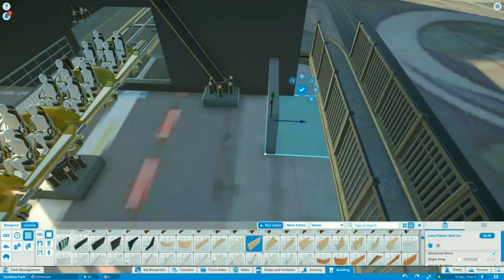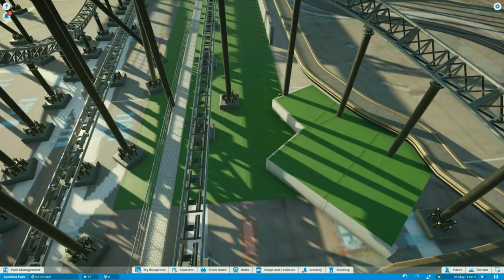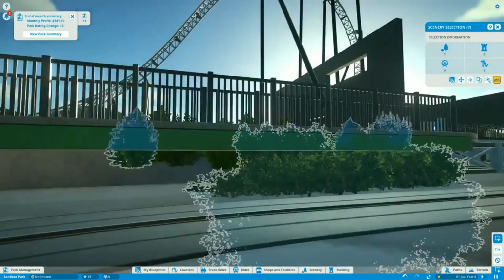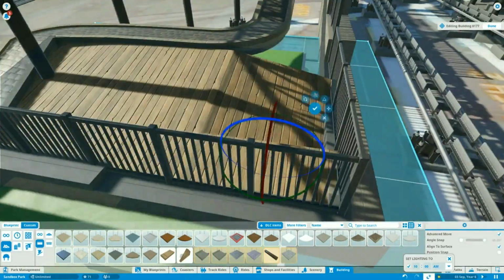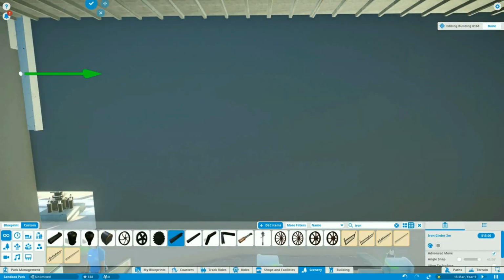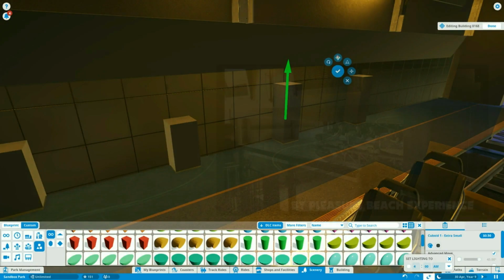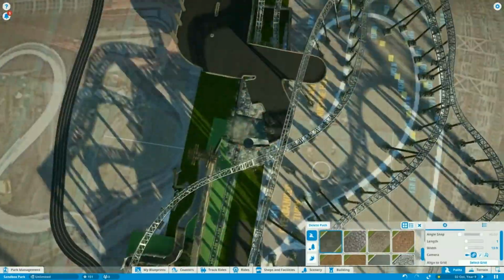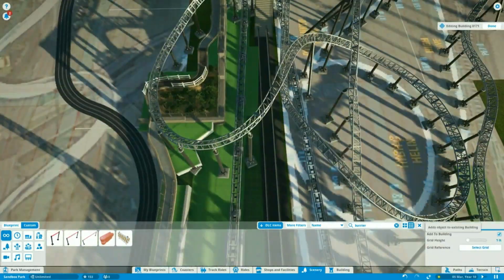Making Icon Part 2 (Blackpool Pleasure Beach) - Planet Coaster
My recreation of Icon at Blackpool Pleasure Beach, this is not complete yet and i plan to do more episodes such as this, ending the series with a final POV and Offride video.
'Making Colossus' will continue soon.